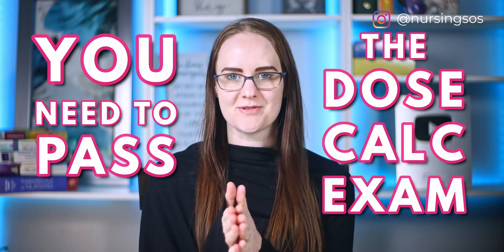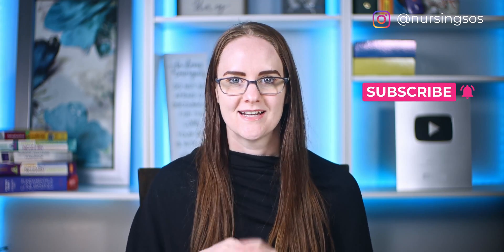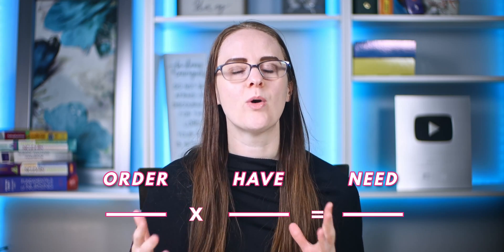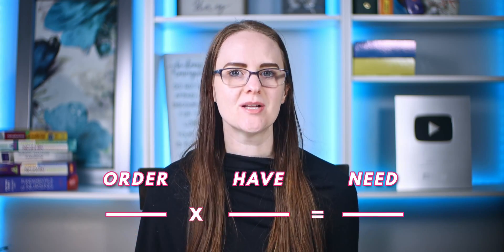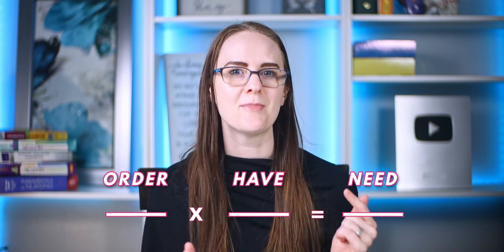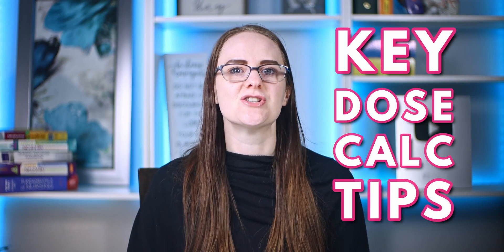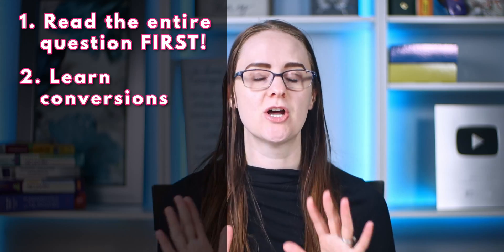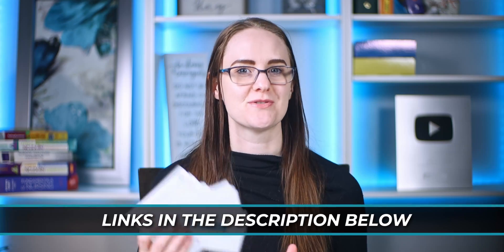Your FULL GUIDE to Passing the Dose Calc Exam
🩺 Free Dose Calc Cheat Sheet